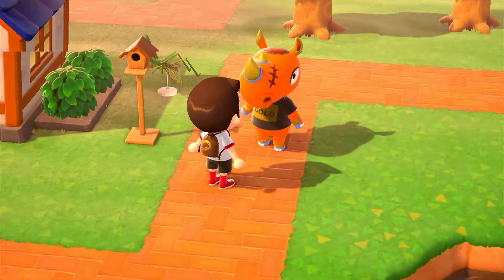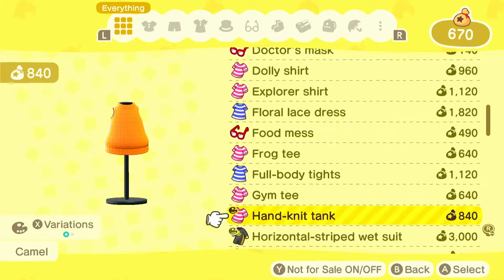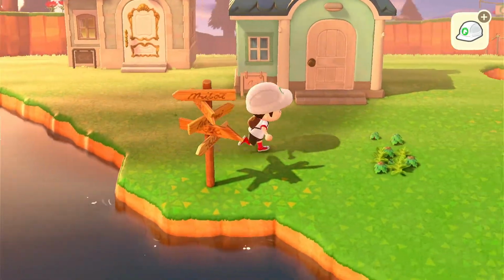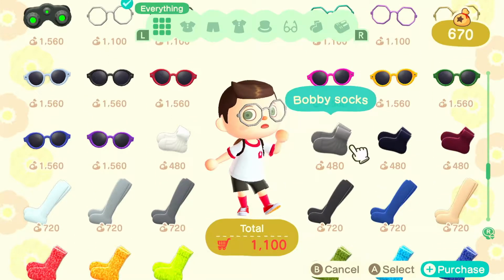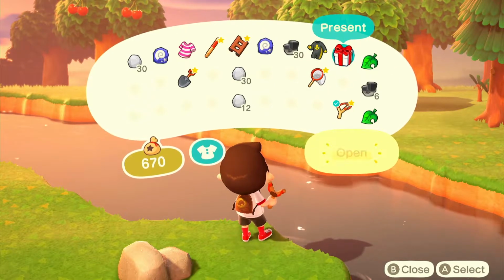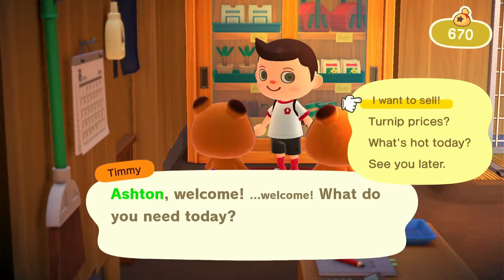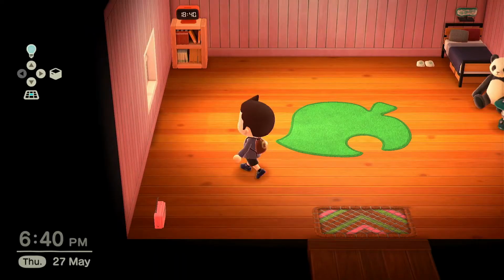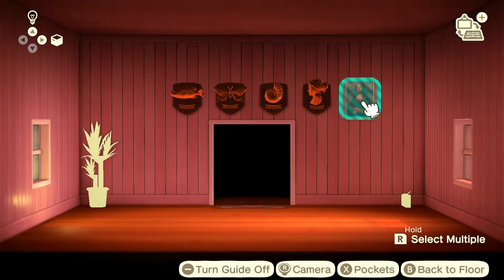Animal Crossing New Horizons (Nintendo Switch) Part 25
Animal Crossing New Horizons Part 25
Nintendo Switch
Ashton Glover Gaming